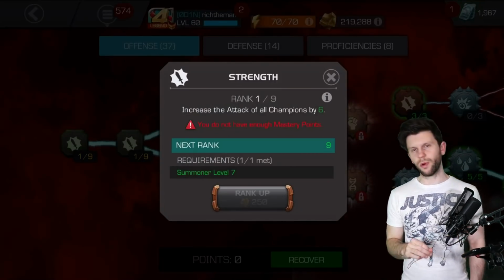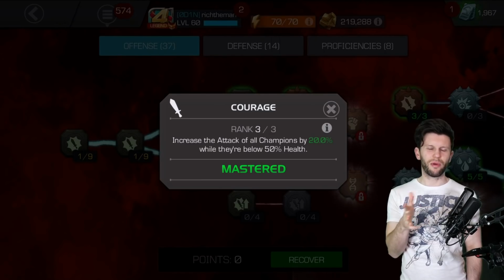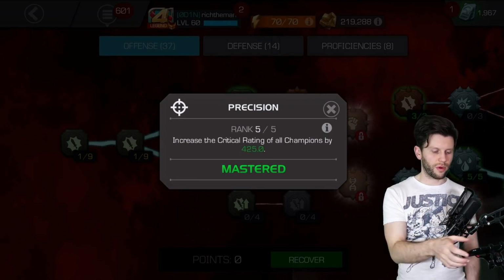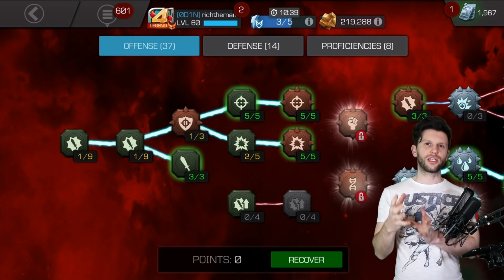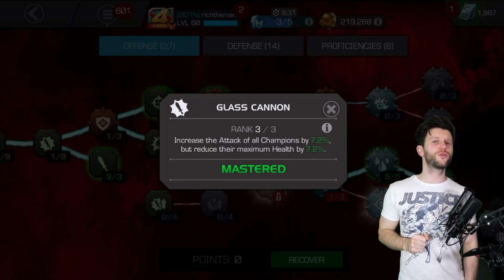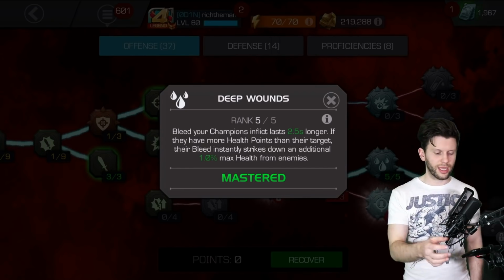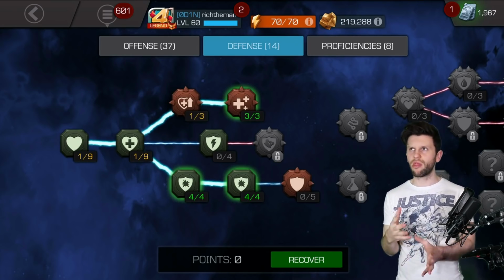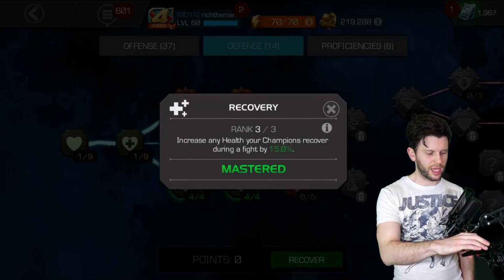RichTheMan Mastery Setup 2019 | Marvel Contest of Champions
This Videos Topic ▶

Recorded using Iphone 7Plus [PS4 Is used with PS4 gameplay]
Game Capture Card used – Elgato HD 60 [S] [only on PS4 content]
CANON SLR2 aka 200D used with a
Cam link
Edited with Cyber Link Power Director 17
Computer - Custom Built

Intel Core i7 8700K 3.7GHz Hexa Core with Liquid Cooling
Gigabyte GeForce GTX 1080 Windforce 8GB Card 
Samsung 970 EVO 500GB M.2-2280 SSD
Corsair Vengeance LPX 32GB (2x 16GB) 3000MHz DDR4  AVerMedia Live Gamer HD (LGHD2) Internal Capture Card